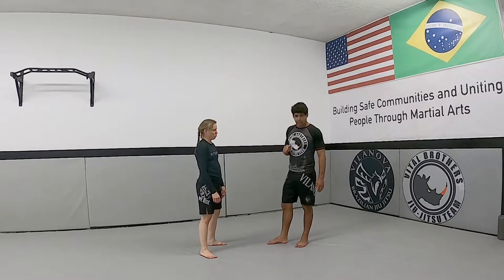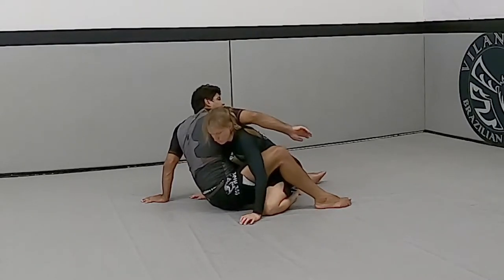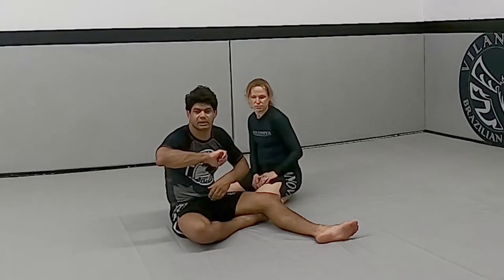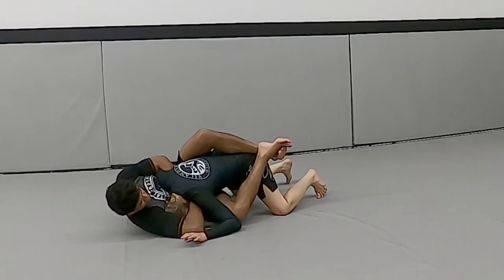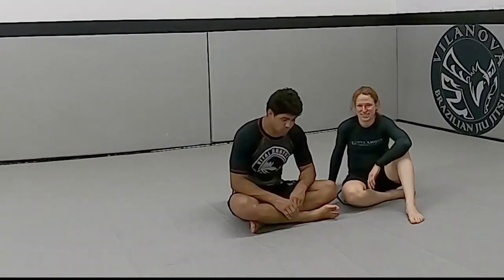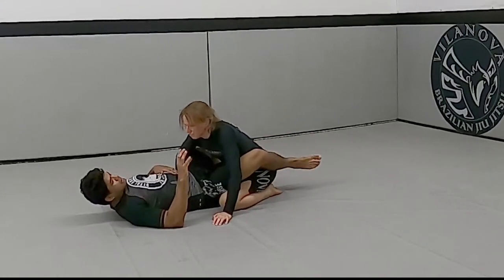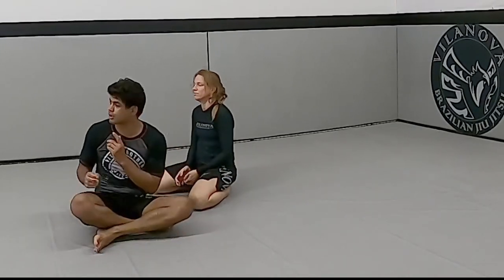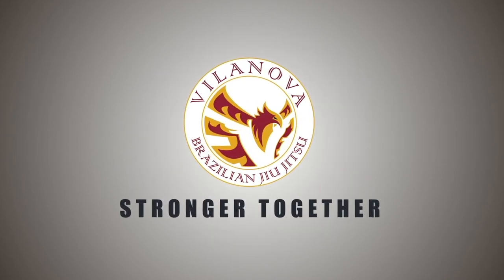Closed Guard Guillotine